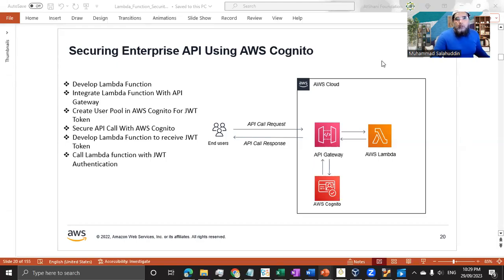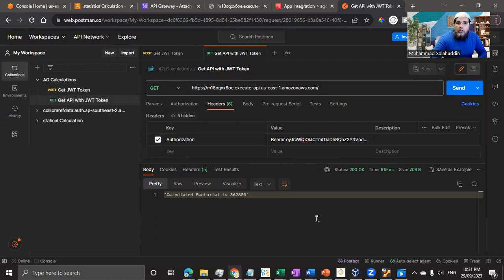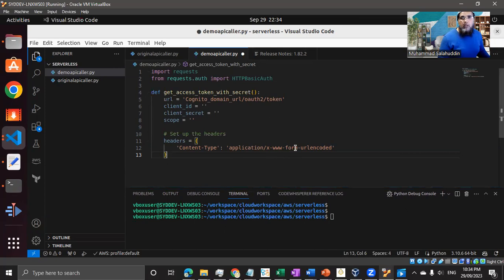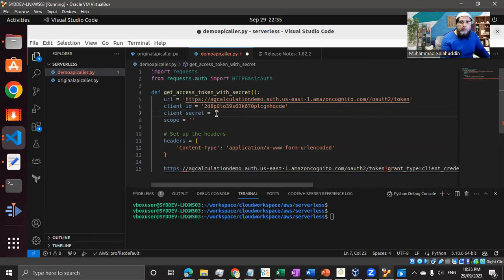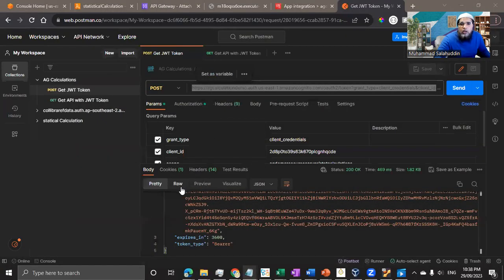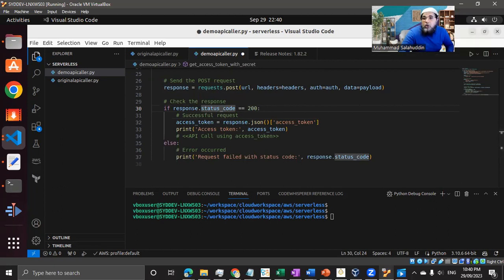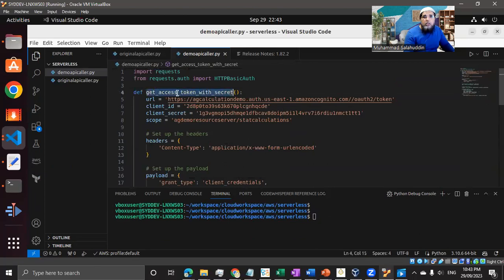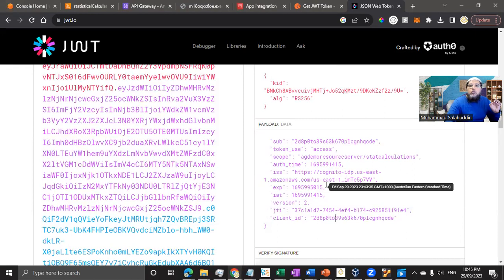Python Code for Obtaining AWS Cognito JWT Token with Client Credentials -- Part 7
In this video, I'll guide you through the development of Python code for invoking AWS Cognito's JWT Token service using the Client Credentials method. We'll utilize the HTTPBasicAuth function to make a POST request with the required headers and payload. Upon a successful request, you'll receive a valid JWT token.